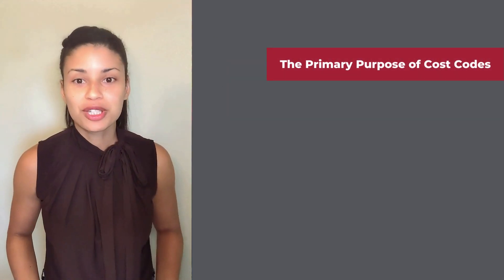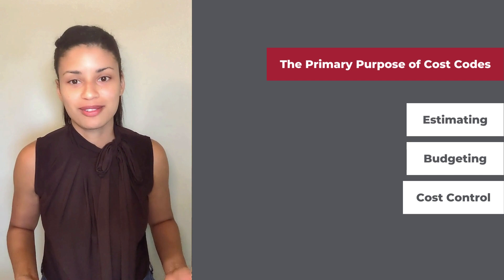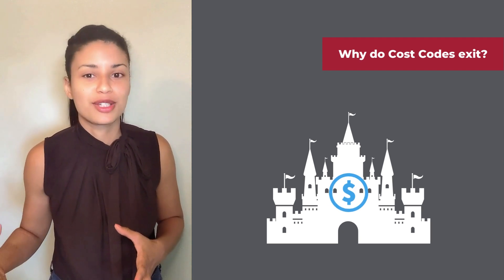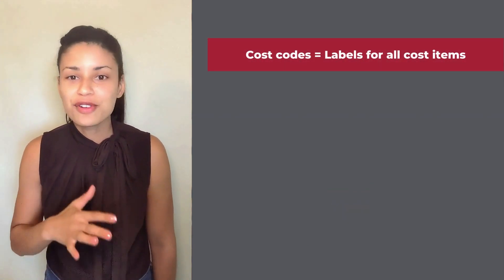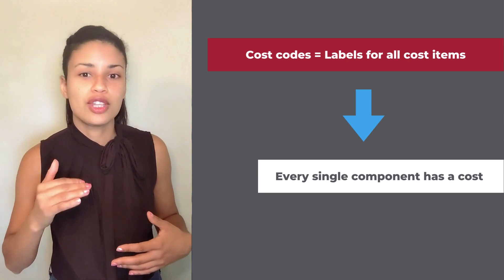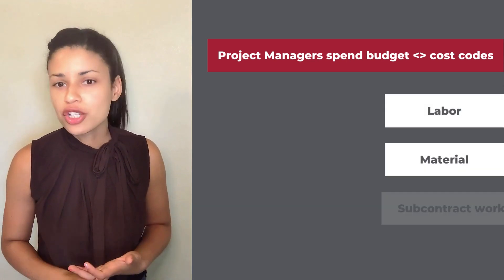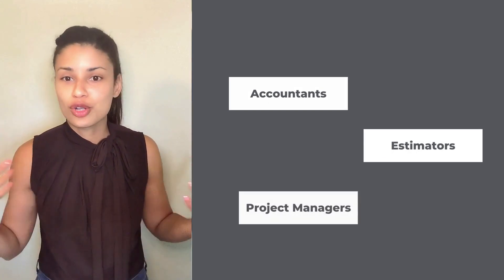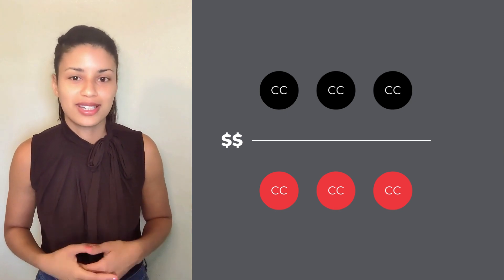BuilderChat: What's the Deal with Cost Codes?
Tune in for your first BuilderChat episode with Sr. Industry Specialist Cinthia Gil as we dive into the world of construction cost codes.